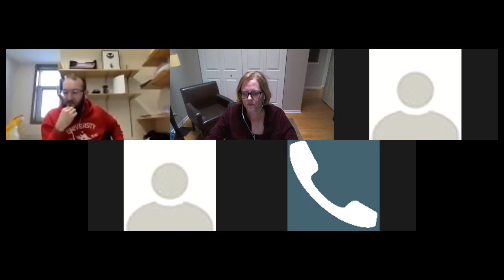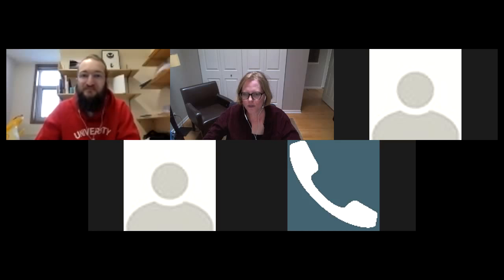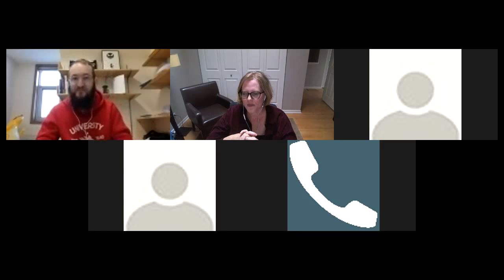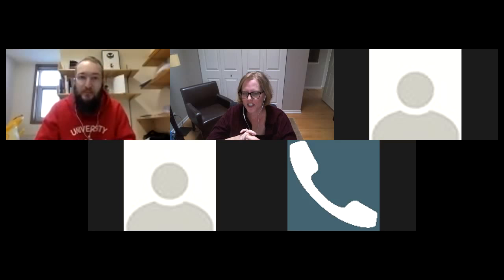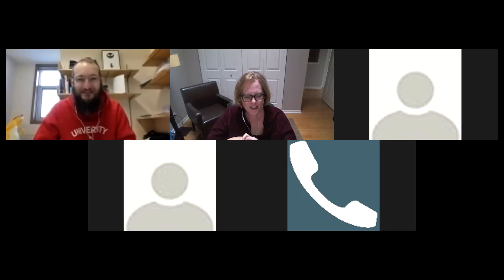Designer Dialogues February 8, 2018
This Designers for Learning webcast was part of our Designer Dialogues webcast series held on Thursday, February 8, 2018.